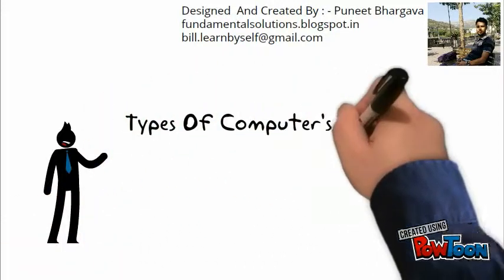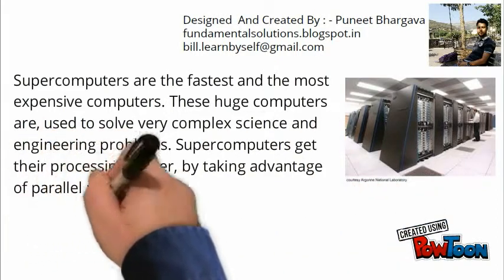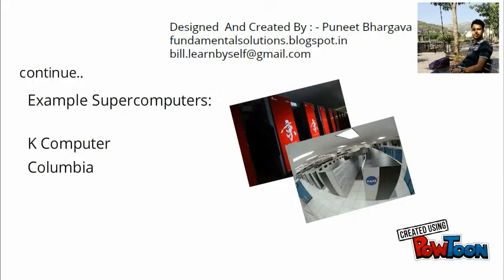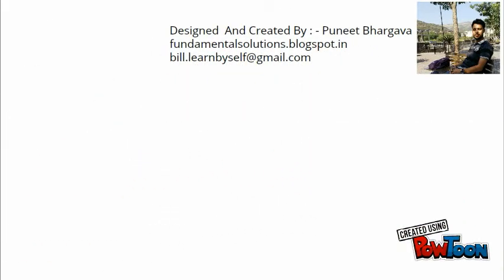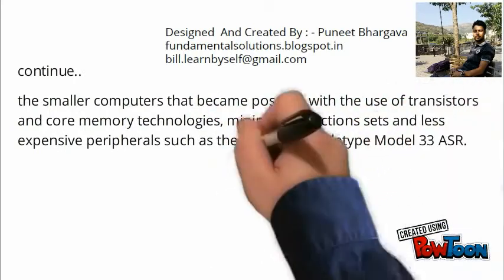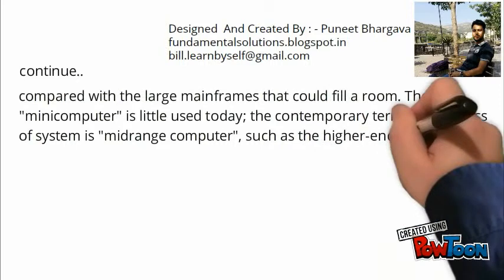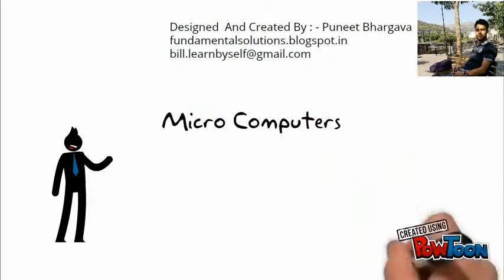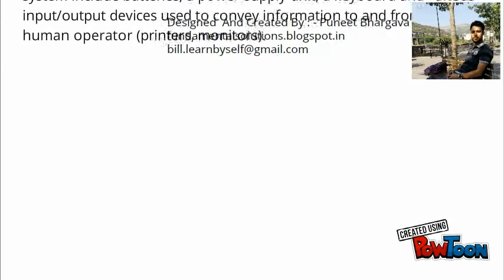Types Of Computer Part-1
This Video Describes The Computers In Their Specific Category.-- Created using PowToon -- Free sign up -- Create animated videos and animated presentations for free.  PowToon is a free tool that allows you to develop cool animated clips and animated presentations for your website, office meeting, sales pitch, nonprofit fundraiser, product launch, video resume, or anything else you could use an animated explainer video. PowToon's animation templates help you create animated presentations and animated explainer videos from scratch.  Anyone can produce awesome animations quickly with PowToon, without the cost or hassle other professional animation services require.